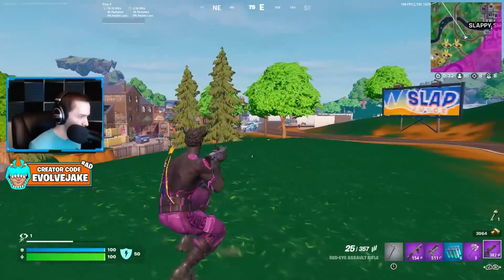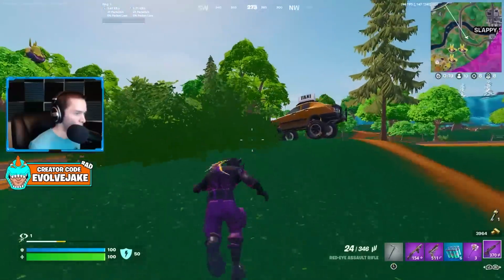Inside The Mind Fortnite Zero Build: Chapter 4 Ep. 5 (Fortnite Educational Commentary)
In this video I have another inside the mind style educational live commentary where I walk you though my thought process as I get a win in Fortnite Zero Build. If you have been looking to get better at Fortnite and win more in zero build seeing why I make the decisions I do can have a huge impact on your gameplay.